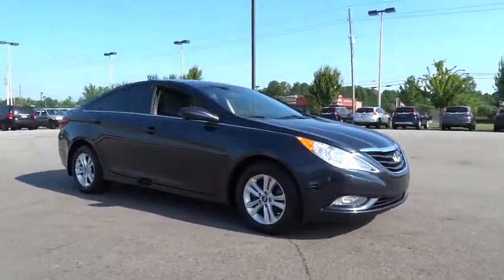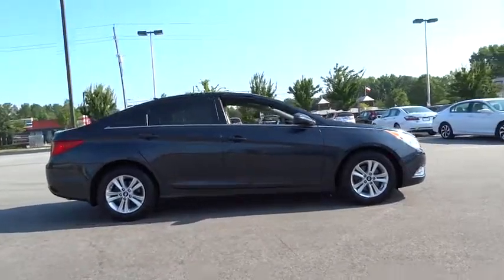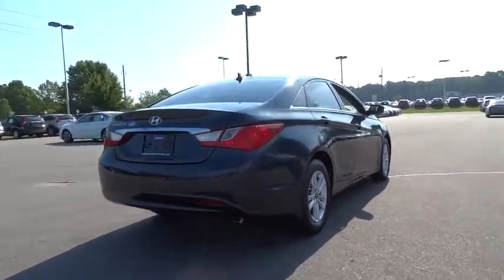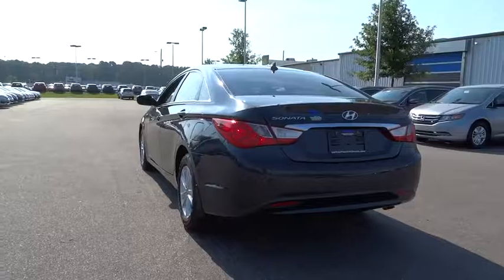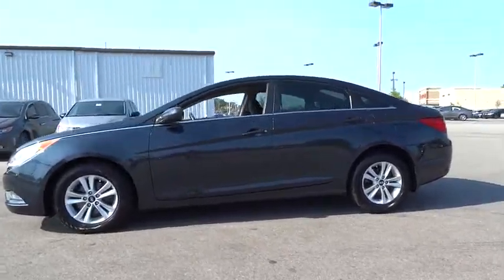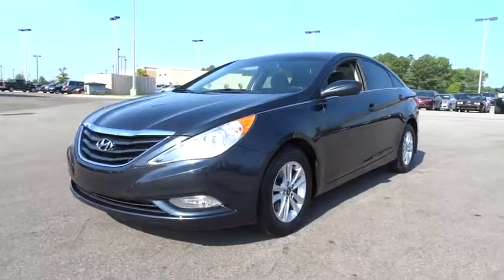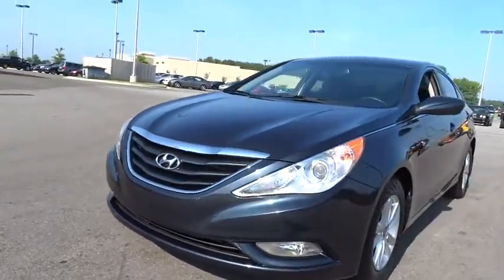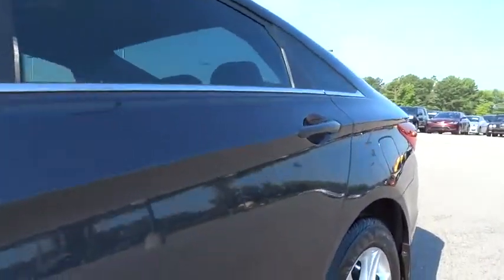2013 Hyundai Sonata Wilson, New Bern, Goldsboro, Greenville, Rocky Mount, NC PU9399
2013 Hyundai Sonata
2013 Hyundai Sonata 4dr Sdn 2.4L Auto GLS PZEV - Stock#: PU9399 - VIN#: 5NPEB4AC8DH766308

GLS PZEV trim. EPA 35 MPG Hwy/24 MPG City! CD Player, Onboard Communications System, iPod/MP3 Input, Alloy Wheels, Satellite Radio, CarAndDriver.com's review says New in 2011 with styling that set the hidebound mid-size segment on its ear, the Sonata is a well-appointed and attractive alternative to the Accord and the Camry.. CLICK ME! : Approx. Original Base Sticker Price: $21,200*. KEY FEATURES INCLUDE: Satellite Radio, iPod/MP3 Input, CD Player, Onboard Communications System, Aluminum Wheels. MP3 Player, Keyless Entry, Remote Trunk Release, Child Safety Locks, Steering Wheel Controls. EXPERTS ARE SAYING: New in 2011 with styling that set the hidebound mid-size segment on its ear, the Sonata is a well-appointed and attractive alternative to the Accord and the Camry. -CarAndDriver.com. Great Gas Mileage: 35 MPG Hwy. BUY FROM AN AWARD WINNING DEALER: One of the top Honda dealerships in Eastern, NC, Bob Barbour Honda has joined the Hendrick Automotive Group team as the new Barbour-Hendrick Honda Greenville. We have a caring and courteous staff that strives to always be professional and service your needs as the customer both today and tomorrow! If you happen to be in the market for a new or used car, then feel free to pay us a visit! We're always happy to answer any questions you might have and set up a test drive. The price does not include tax, tag, dealer administration fee of 649.00 and dealer installed accessories. Pricing analysis performed on 7/23/2016. Fuel economy calculations based on original manufacturer data for trim engine configuration. Please confirm the accuracy of the included equipment by calling us prior to purchase.